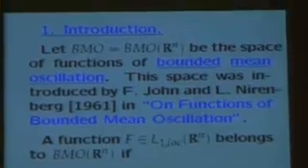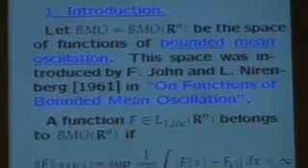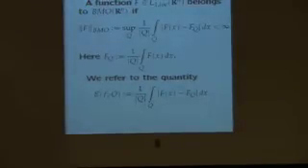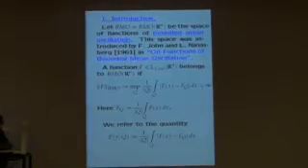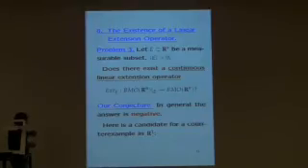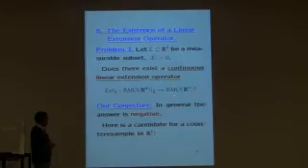SLS 2013 - 06 - Pavel Shvartsman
Video lecture from the 38th Spring Lecture Series "Extension and Interpolation Extension"

Contributing Speaker, Pavel Shvartsman (Technion- Israel Institute of Technology, Haifa, Israel)
"Extensions of BMO-functions and _xed points of contractive mappings in L2"